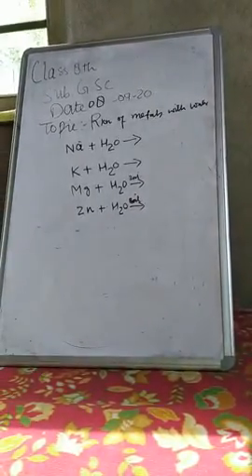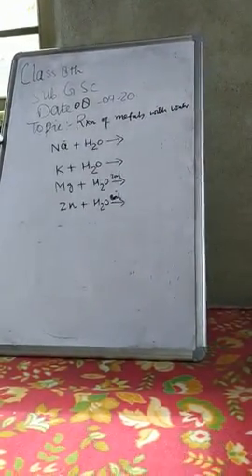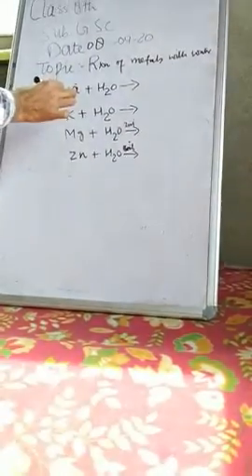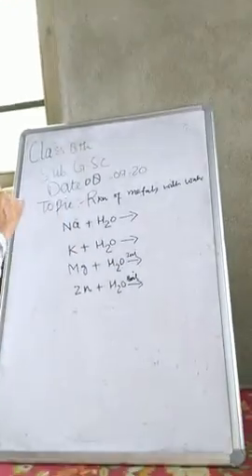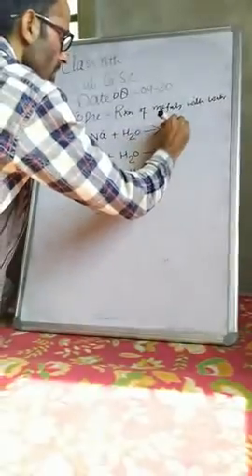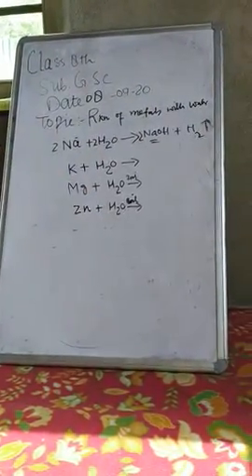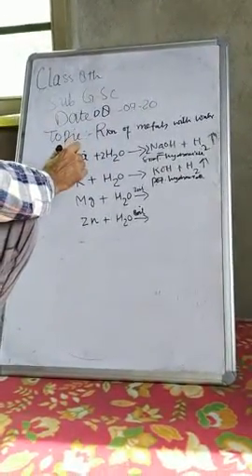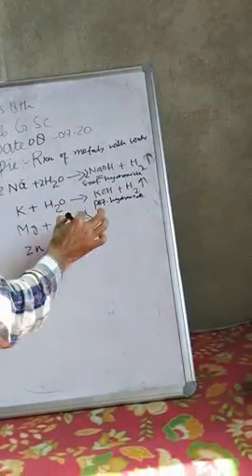Grade 8th G. Sc.Topic Rxn of metals with water